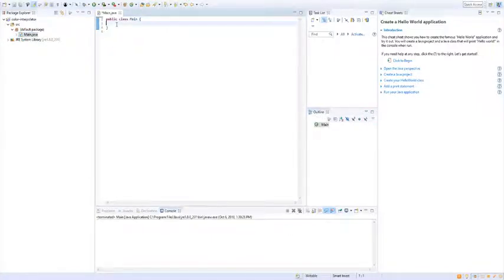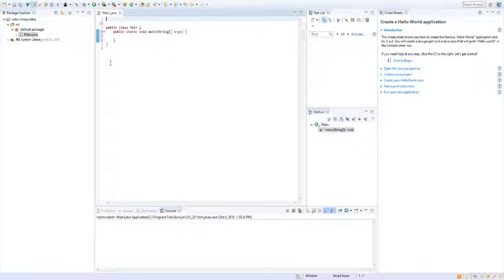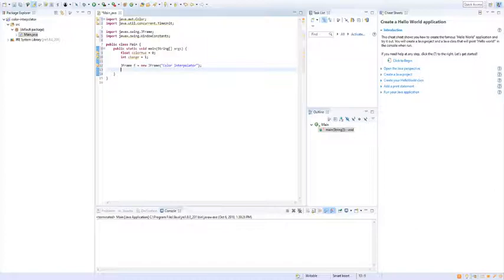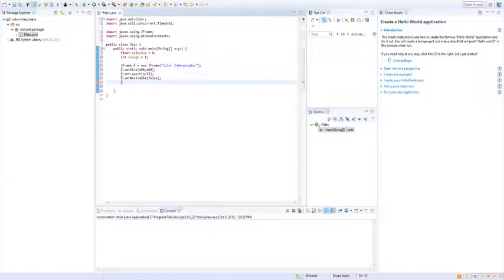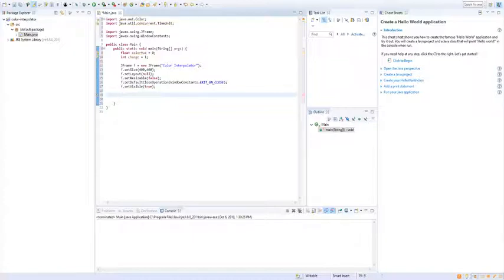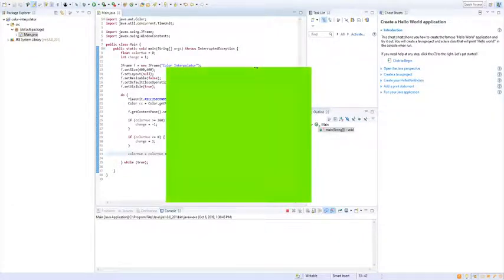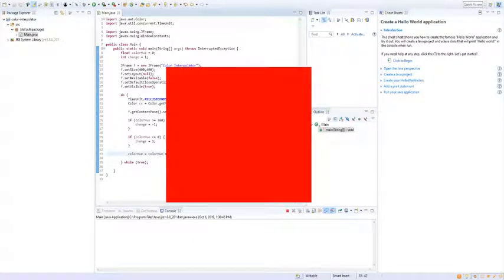Java Programming Tutorial: Color Interpolator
A color interpolator a programmed in Java, and wanted to show you how to program on YouTube!

Go to my channel for more videos to watch!